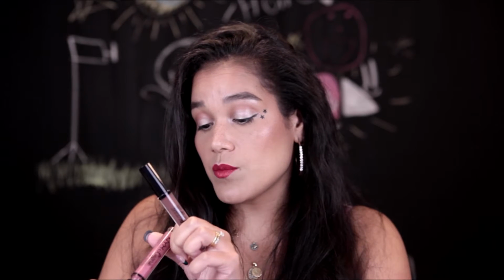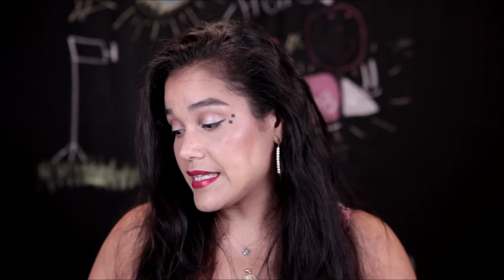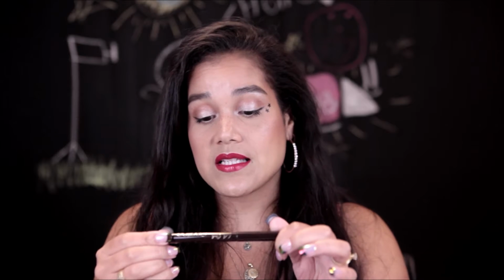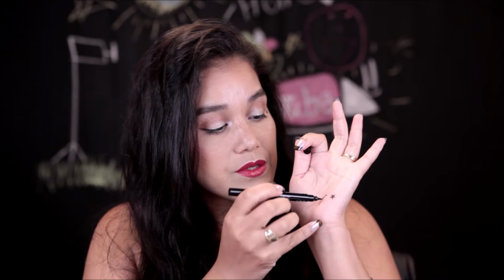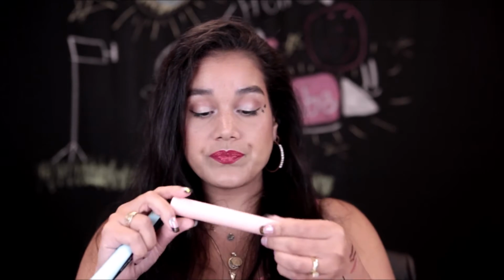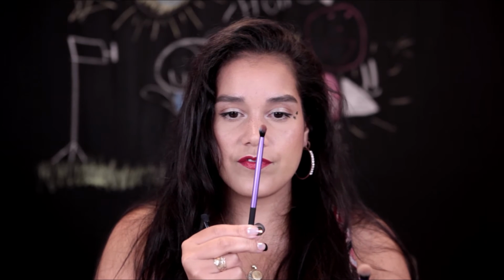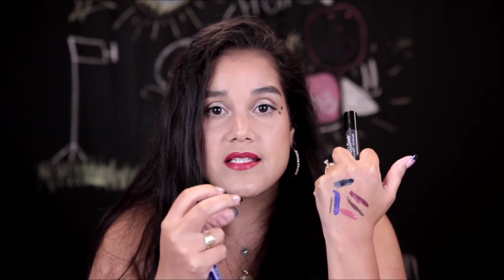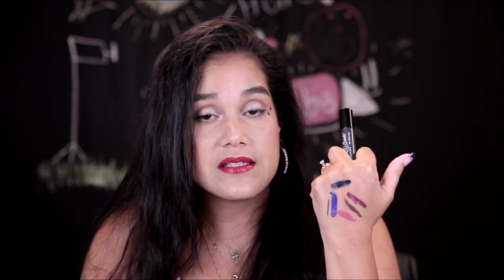Ulta Haul Update - Purchase or Pass?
Hi guys! I'm so glad this is one haul that didn't take forever for me to try out all of the products. Hope this update is informative. Remember to watch in HD, enjoy!